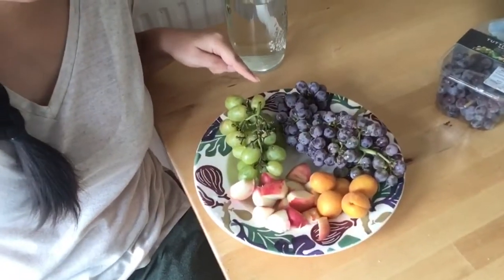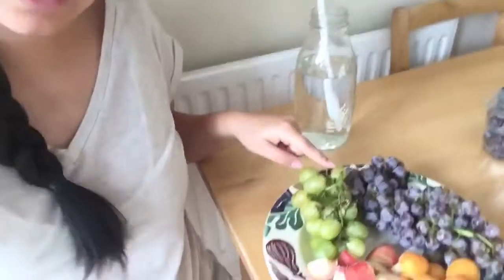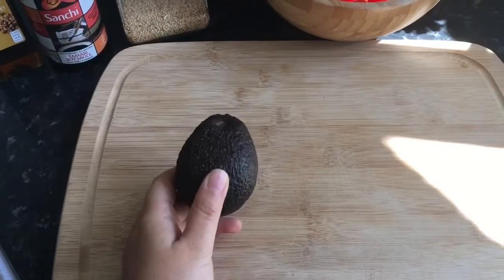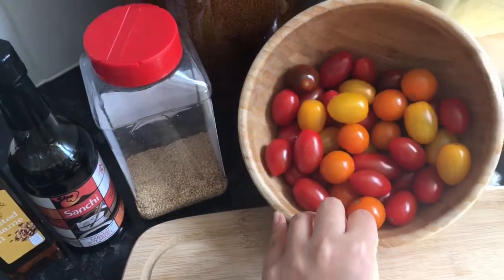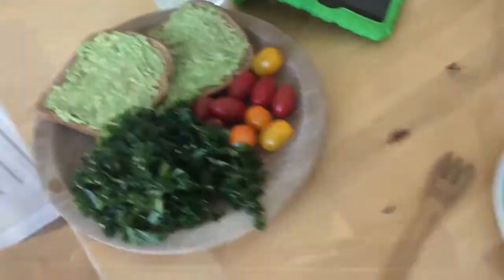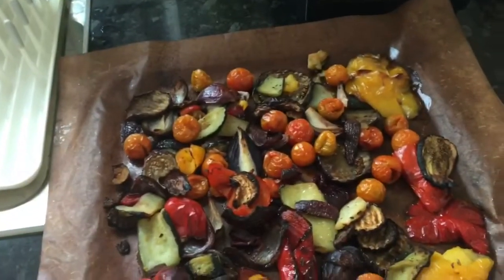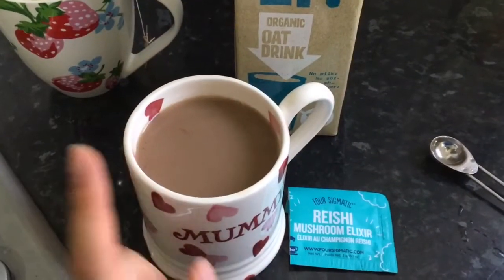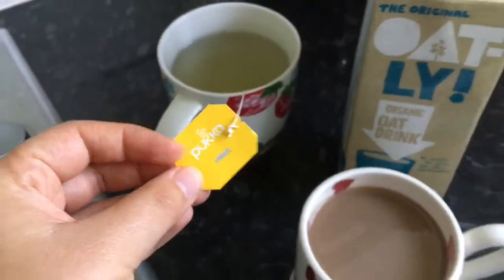What I Eat In A Day - Breastfeeding Vegan